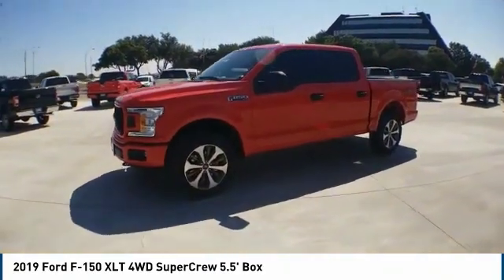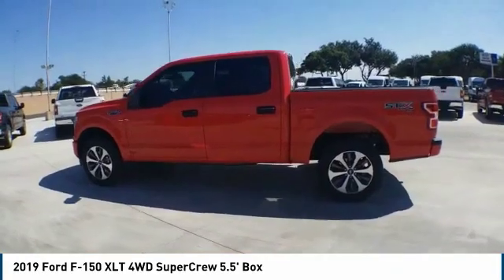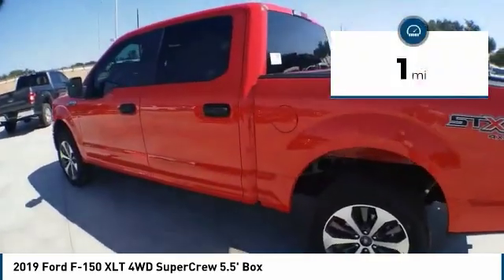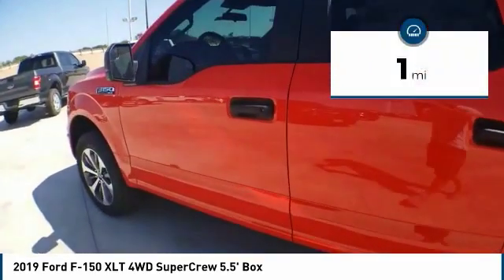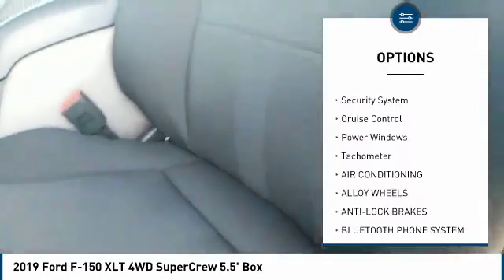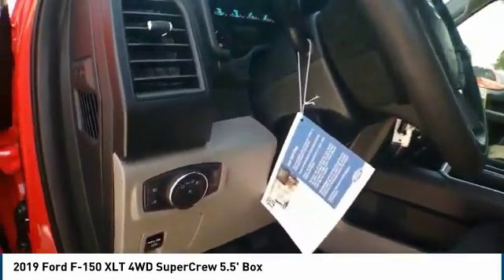2019 Ford F-150 Lubbock TX 9729k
2019 Ford F-150 XLT 4WD SuperCrew 5.5' Box

Pollard Ford
3301 South Loop 289

NOTITLE